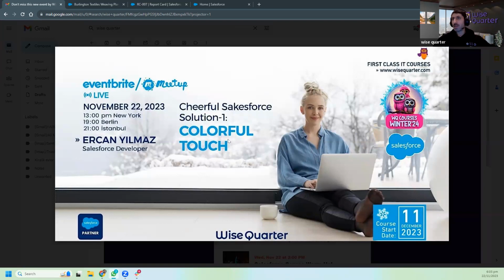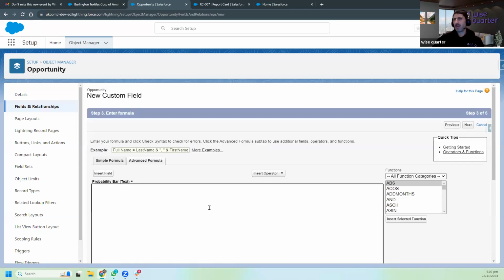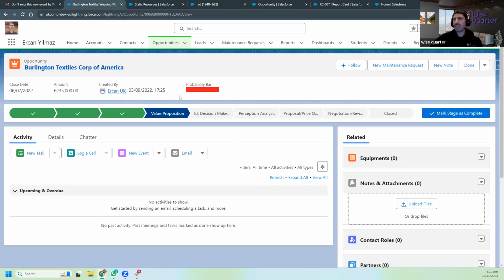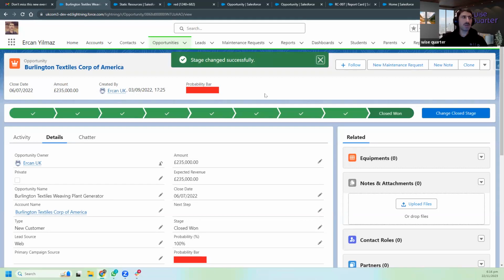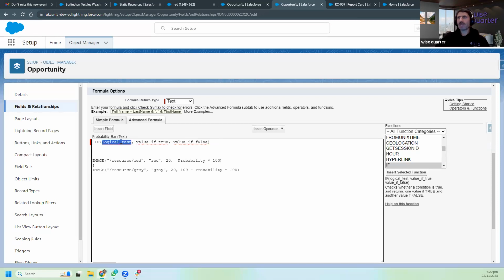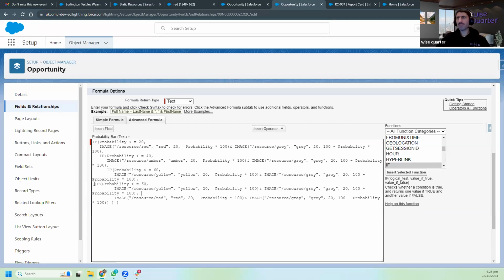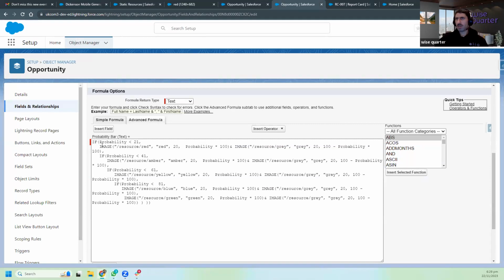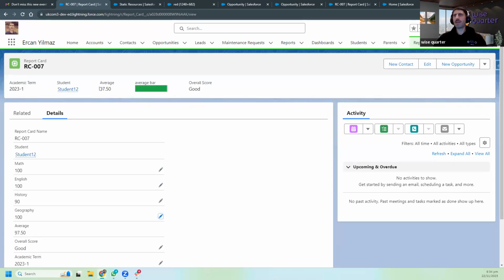Cheerful Salesforce Solutions: Colorful Touch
How to create progress bar using pure color.